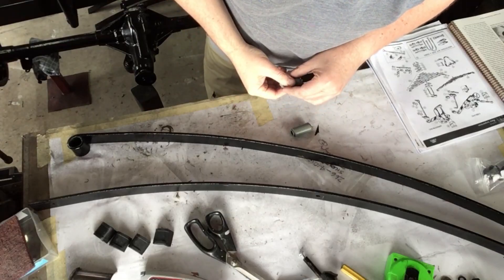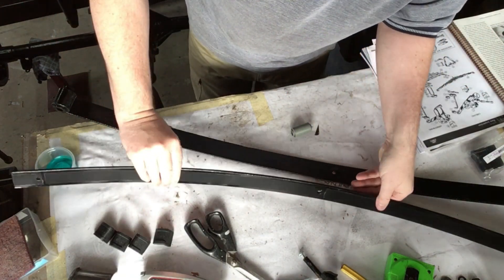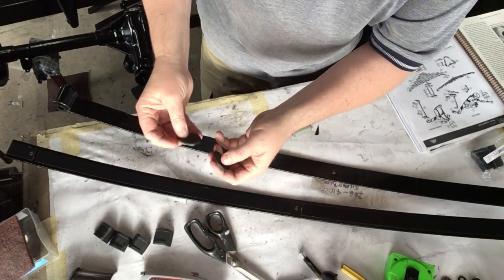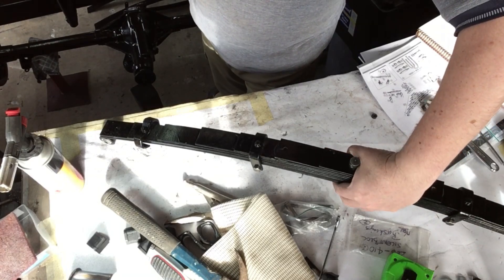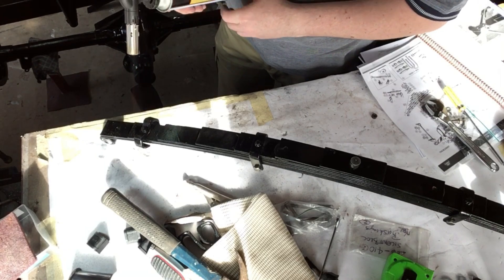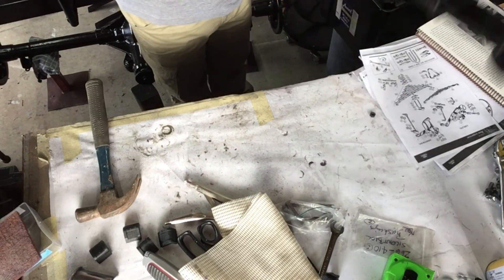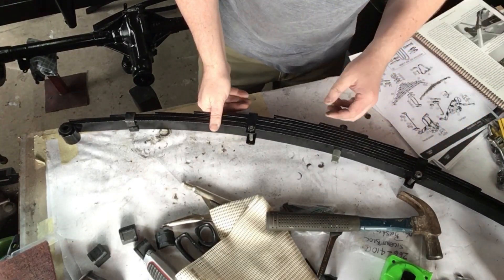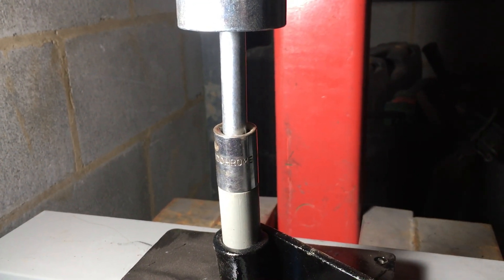1950 MGTD Rebuild Episode 22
Today the rebuild finally begins with the assembly of the rear springs.